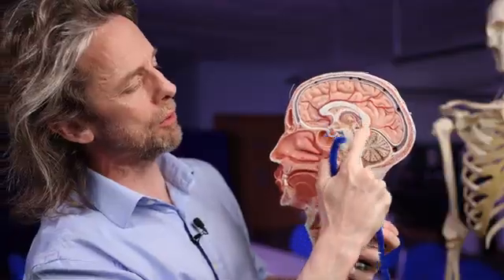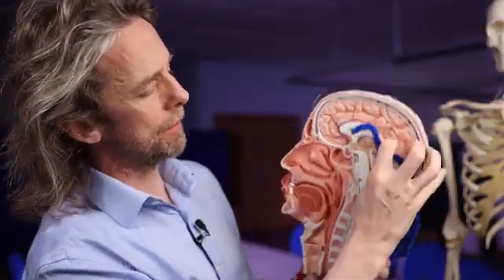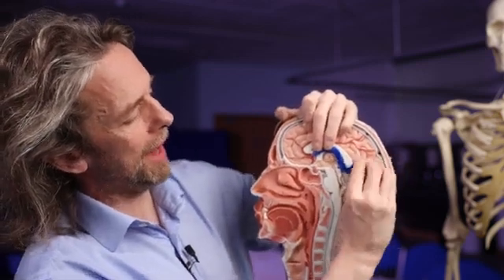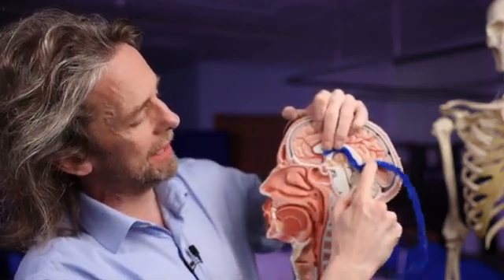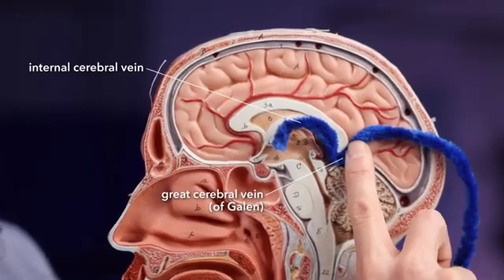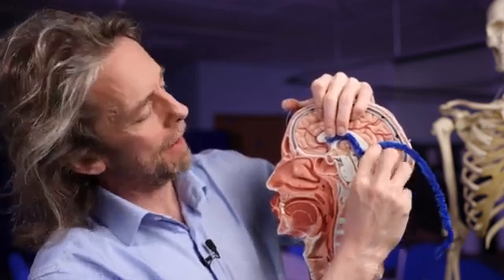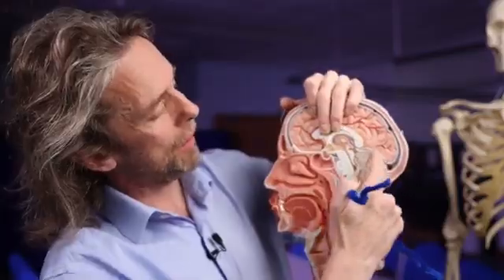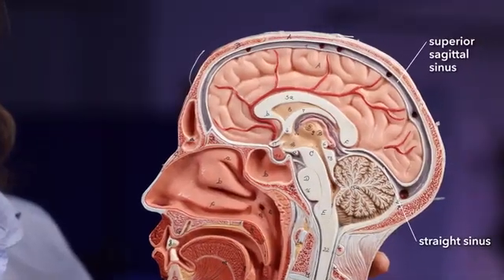cerebral veins anatomy